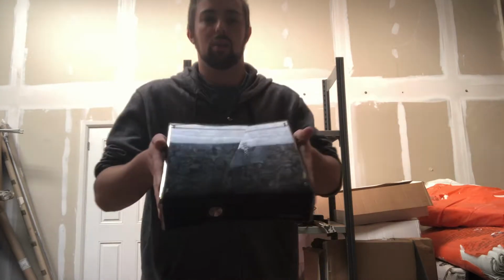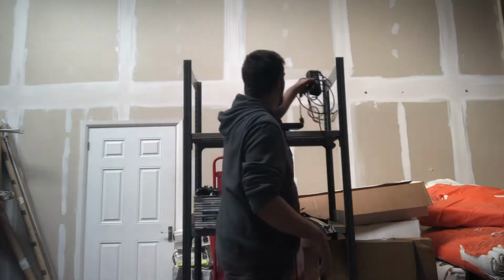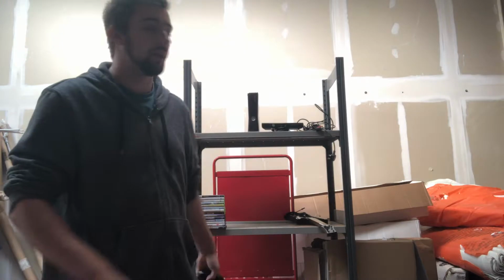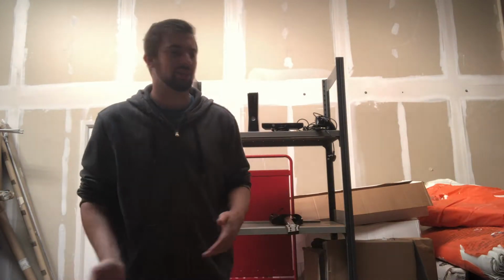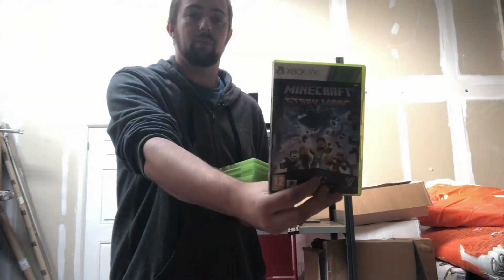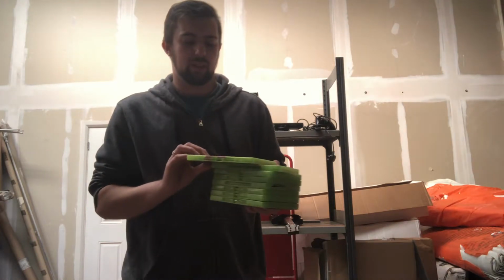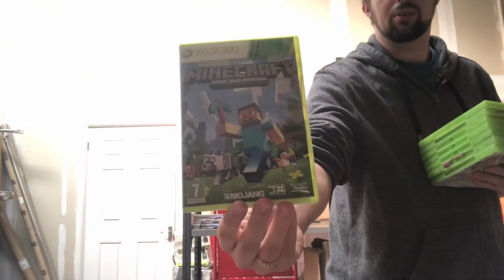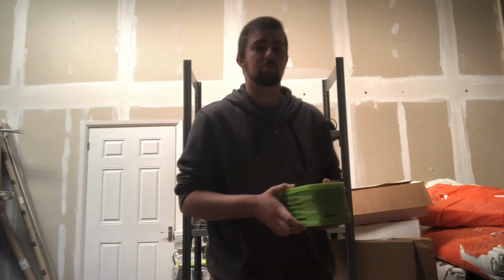Local Facebook Gaming Pick Up £40 Xbox 360 Bundle Including Guitar Hero Live - GameFinds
Check out this awesome xbox 360 gaming pick up Thanks for spending your time checking out my channel.
My  channel has a wide range of content from Gamefinds which I try to keep as a weekly upload, Fifa Gameplay,  Footy Talk video , if football isn’t your thing then why not check out some of my other gaming content which includes Party Hard, Power Rangers Mega Battle and much more random content.
if you find yourself enjoying this episode or any of the other videos on this channel why not give it a like and some feedback in the comment section below Positive or Negative feedback and if you are new to the channel why not subscribe to get all the latest content.